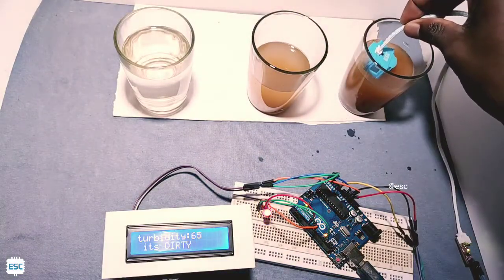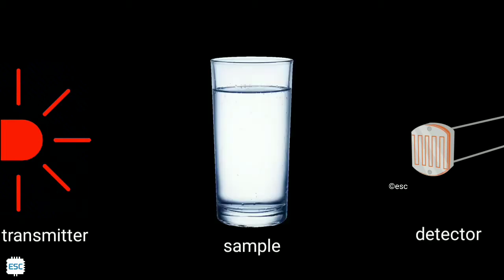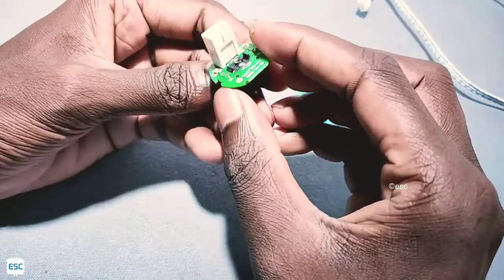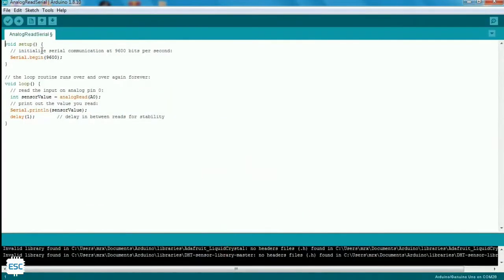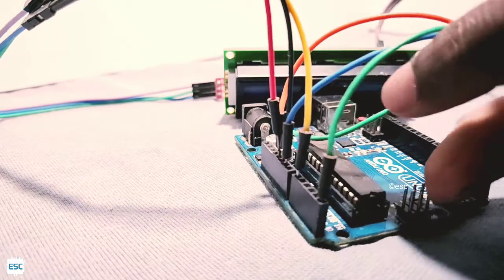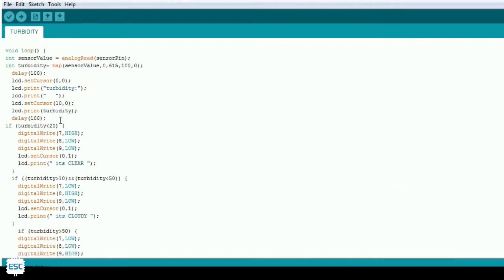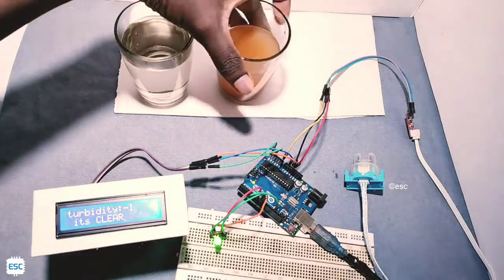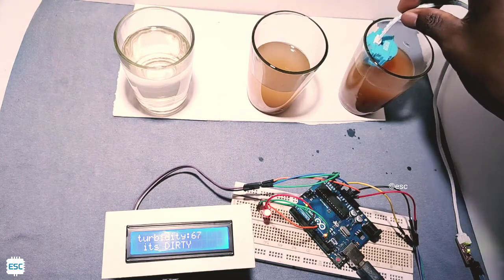How to interface turbidity module with arduino | complete tutorial | DIY Turbidity meter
calibration video

In this video tutorial i am showing how to make turbidity meter using arduino

Arduino
From AliExpress
From Amazon

turbidity sensor

I2C LCD module

IoT projects
Arduino projects
electronics projects
diy stuff
blynk app projects
Arduino tutorials
science projects